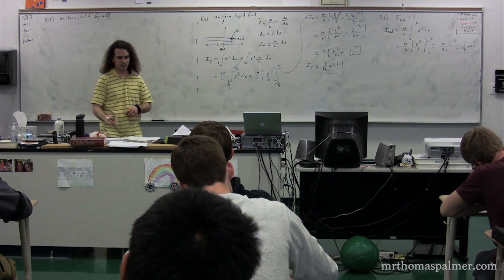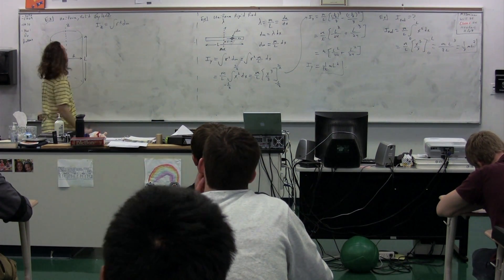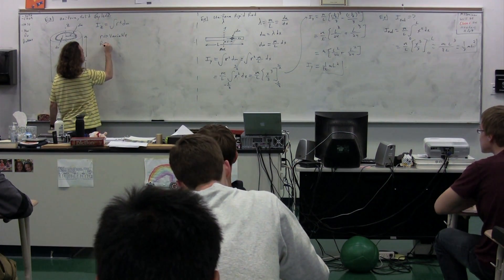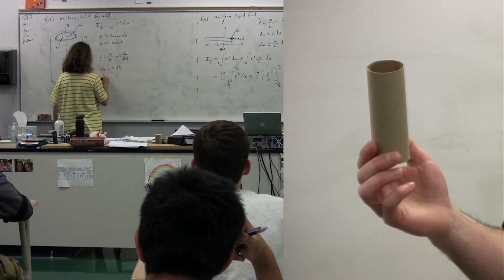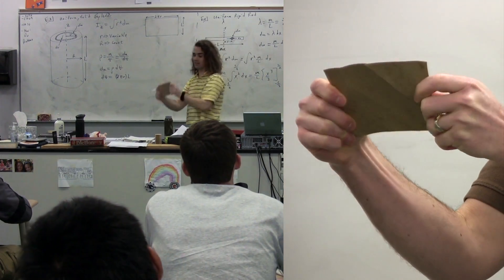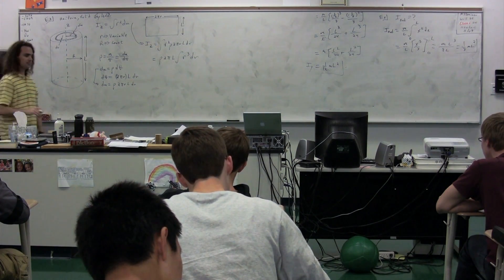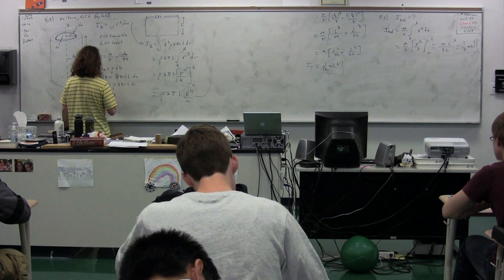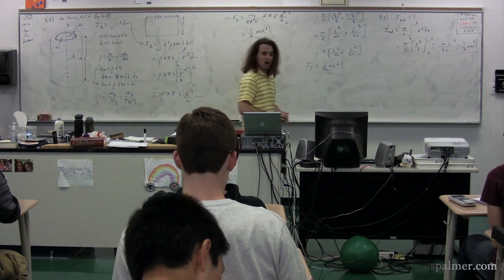Deriving the Moment of Inertia of a Uniform Cylinder about its Long Cylindrical Axis